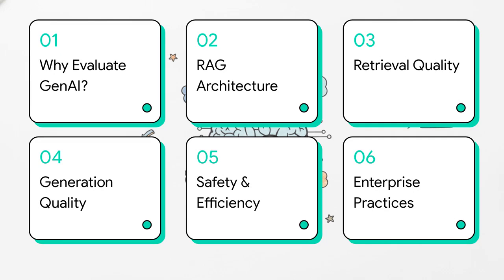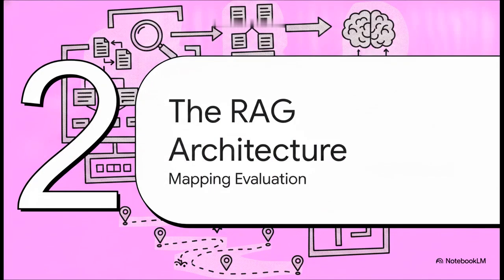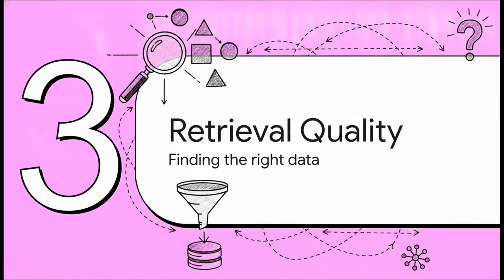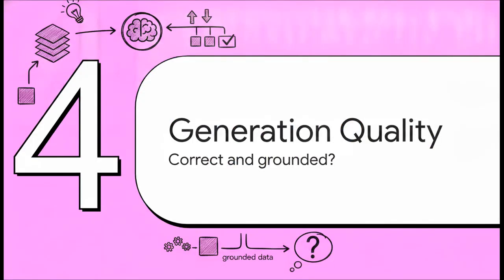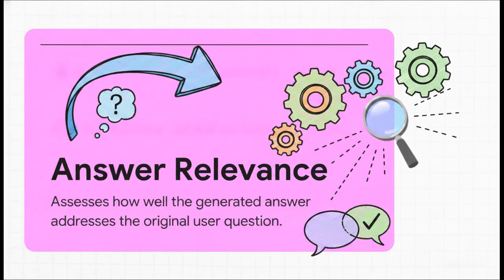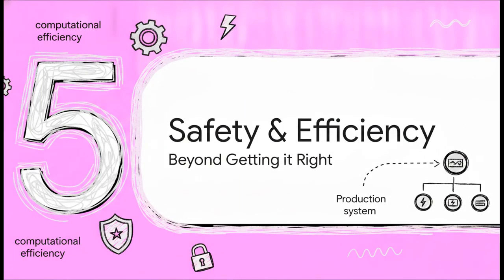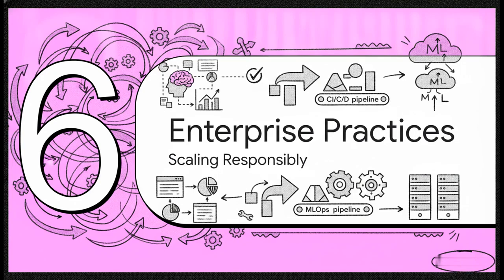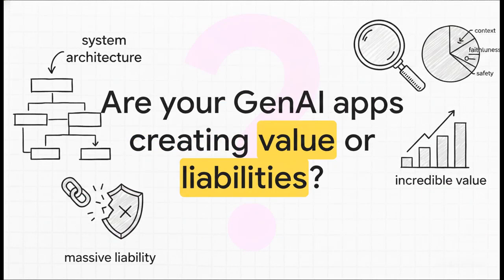Evaluation metrics for Generative AI Applications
"Evaluation Metrics for Generative AI Applications | Complete Guide with Architecture, Comparisons & Best Practices":

Welcome to "Evaluation Metrics for Generative AI Applications"!

Building a Generative AI or RAG application is only half the battle—knowing how to measure its accuracy, reliability, and safety before deploying to production is what separates prototypes from enterprise-grade systems.

In this comprehensive guide, we put on our Senior AI Engineer hats to explore why traditional machine learning metrics are insufficient for modern LLM applications. We break down the end-to-end architecture of an evaluation pipeline and cover the essential metrics you need to ensure your AI is grounded, faithful, and free of hallucinations.

What you'll learn in this video:

The GenAI Evaluation Pipeline: A look at the complete workflow, from user query and retrieval layers to human feedback and observability dashboards.

Retrieval & Generation Metrics: Understand how to measure retrieval accuracy using Recall@k, Mean Reciprocal Rank (MRR), and Mean Average Precision (MAP). We also dive into generation quality metrics like Exact Match (EM), BLEU, ROUGE, and Faithfulness/Hallucination rates.

Popular Evaluation Frameworks: A deep dive into tools like RAGAS, which is specifically designed to assess factuality and grounding by explicitly measuring how well generated outputs align with retrieved evidence.

Enterprise Architecture & Best Practices: Learn how to integrate continuous monitoring, A/B testing, and safety testing into your CI/CD and MLOps pipelines.
Whether you are an AI Engineer, Data Scientist, or Cloud Architect, this video provides a complete blueprint for evaluating your LLM architectures.